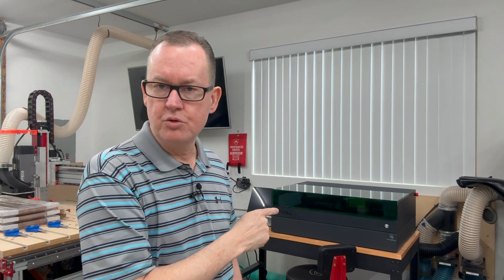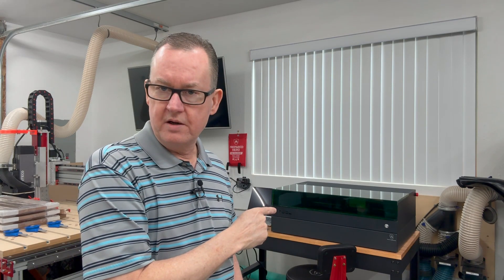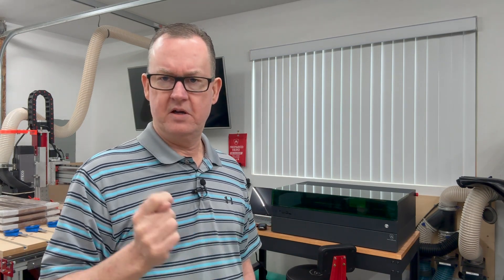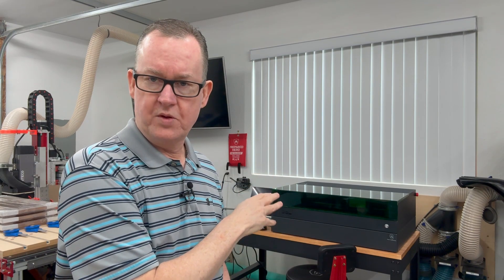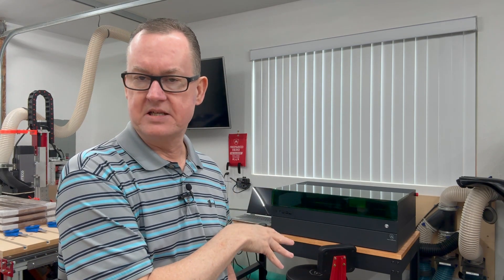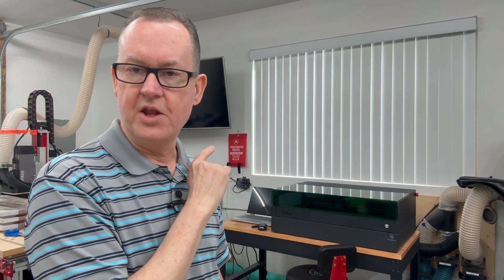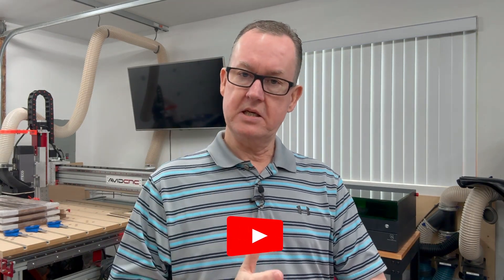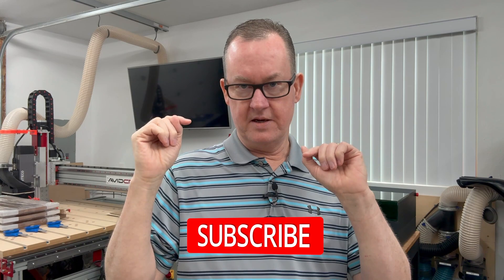Blue Line CNC Channel Update - Is the channel really gone?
No, we have not disappeared from planet earth!  After a short hiatus due to some other commitments Blue Line CNC/Blue Line Wood Flags is back and producing high quality YouTube content.

We have a whole bunch of stuff in store for future videos and livestreams, including Adobe Illustrator Tutorials, how we use Illustrator in conjunction with Vectric Vcarve Pro and much, much more.

Don't forget to hit that thumbs up button as well.  YouTube gives us good grades when our audience approves of our content!

This won't cost you anything extra and it will help us continue to produce quality video content!

Cheers and happy making!

Products in this Video:
Xtool S1 40 Watt Diode Laser